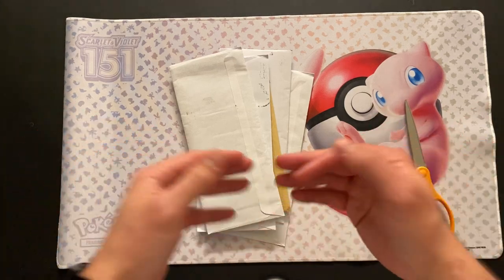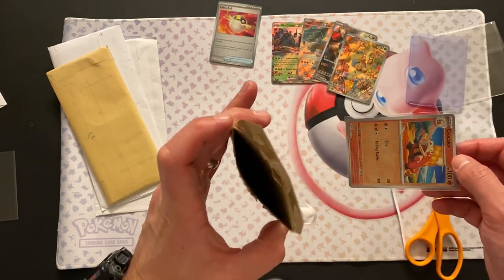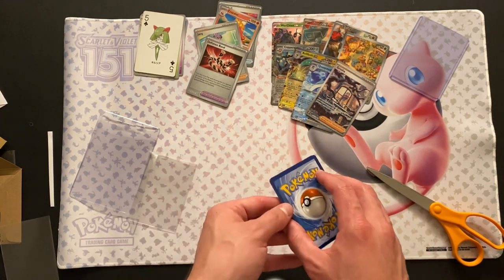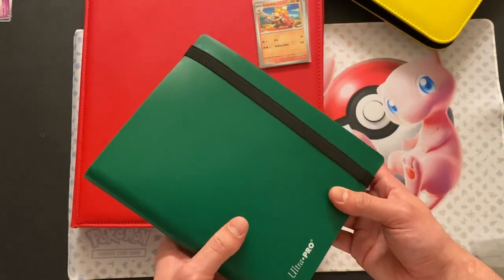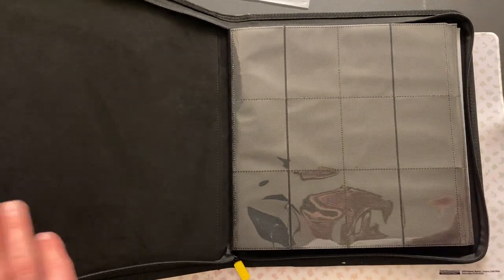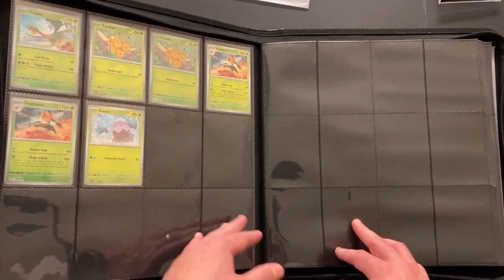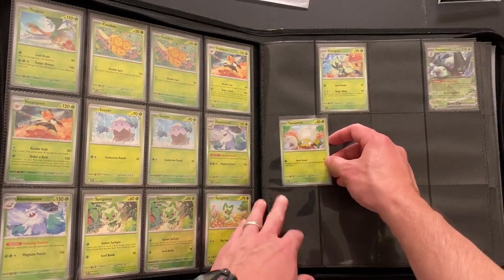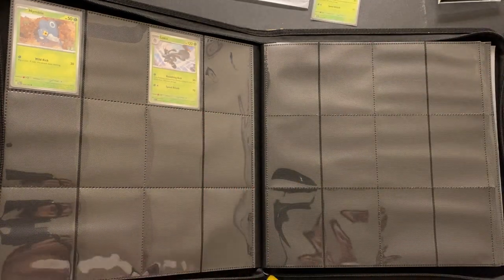Filling a NEW Binder and Opening FIVE ENVELOPES! Pokémon Card Master Set Collecting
*Prices as of 22 February 2024 on TCGPlayer.com and eBay sold listings.

Songs Used in Order:
Stage 05: Casino Park  - SEGA SOUND TEAM, Jun Senoue

Intro: 0:00
Mail Opening: 0:23
Binders: 7:10
Summary: 22:29